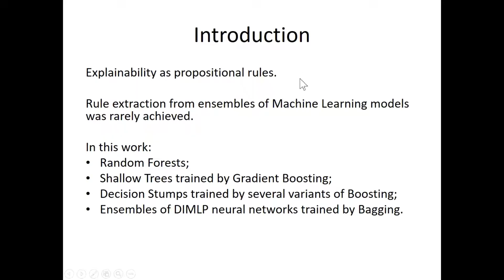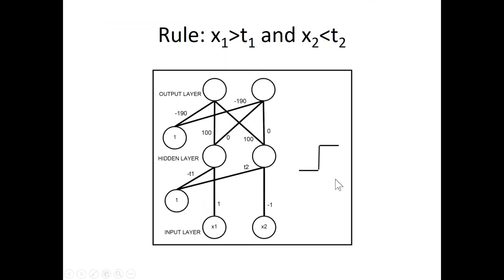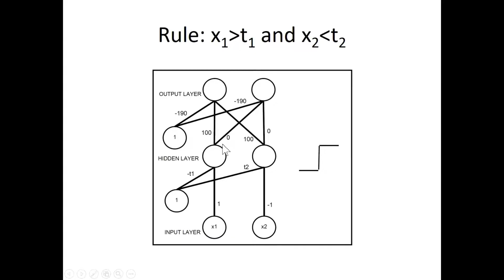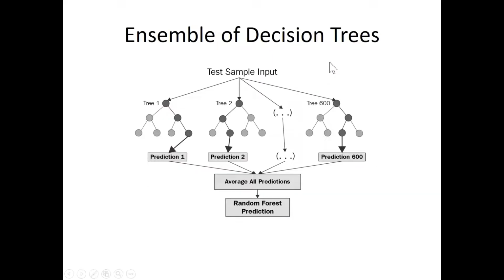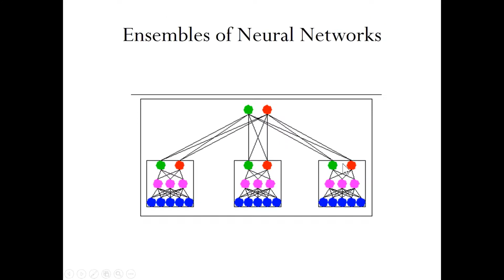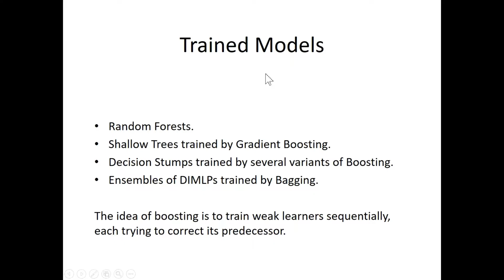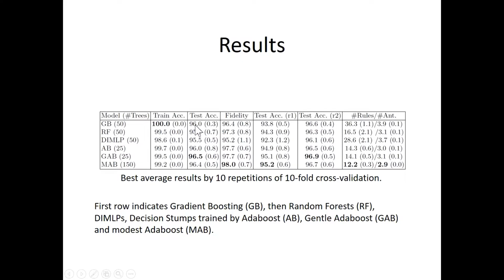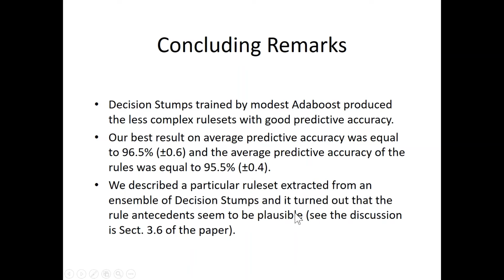CD-MAKE 2021 - Transparent Ensembles for Covid-19 Prognosis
Transparent Ensembles for Covid-19 Prognosis

Talk of the accepted paper at the CD-MAKE 2021 conference by the author  Guido Bologna (University of Applied Sciences and Arts of Western Switzerland, Switzerland)